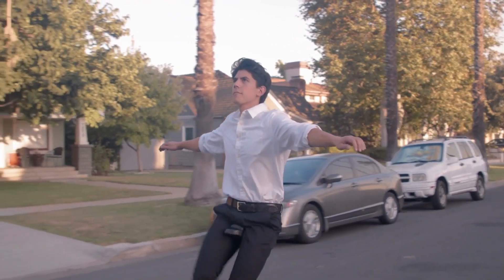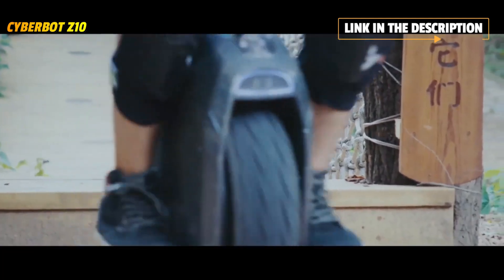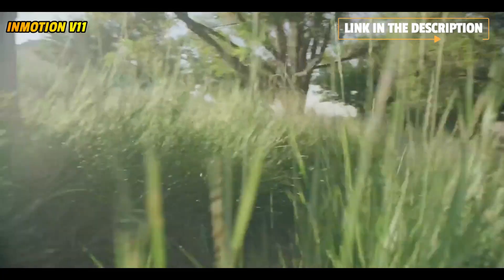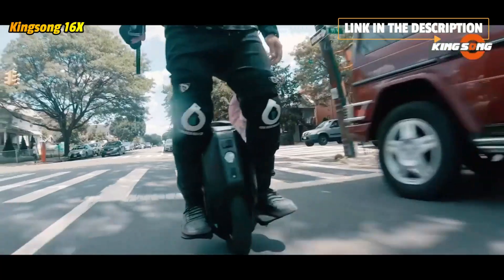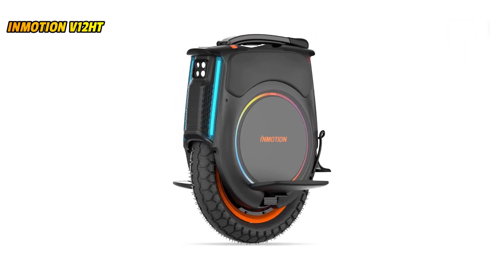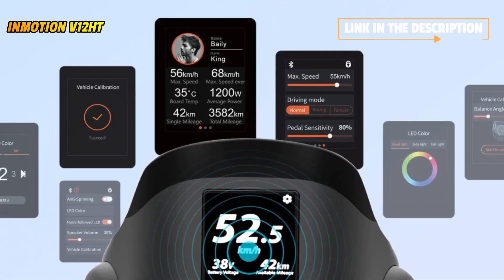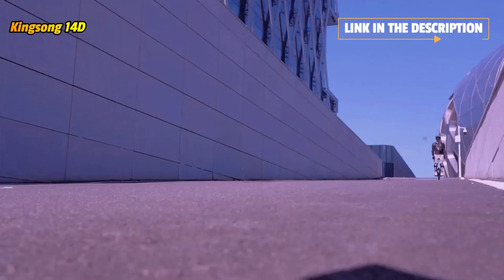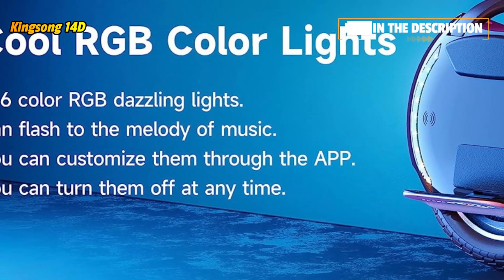Top 5 Best Electric Unicycles in 2024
✅ Amazon Links to The 5 Best Electric Unicycles we listed in this video:

➡️ 1. CYBERBOT Z10
➡️ 2. INMOTION V11
➡️ 3. Kingsong 16X
➡️ 4. INMOTION V12HT
➡️ 5. Kingsong 14D